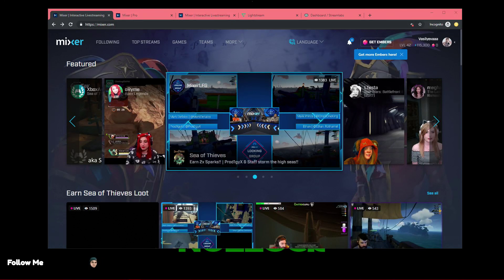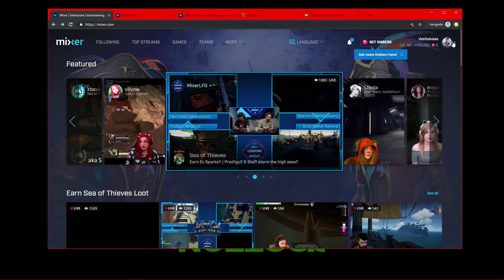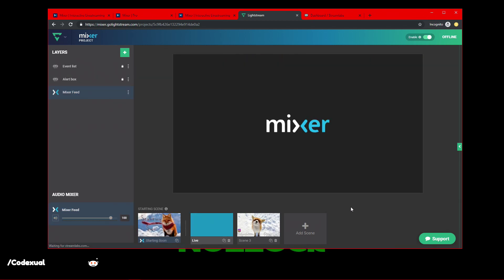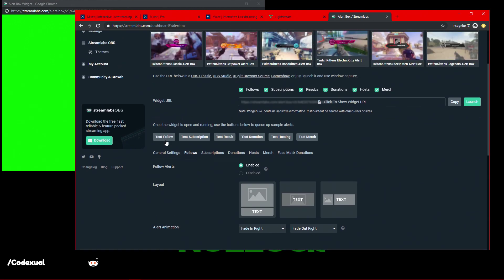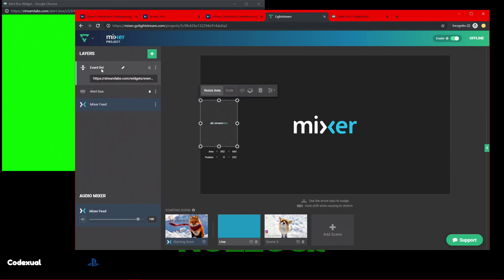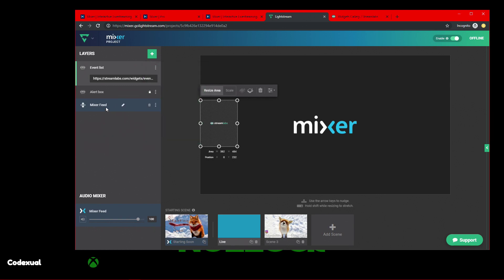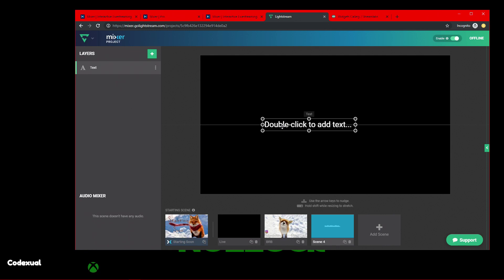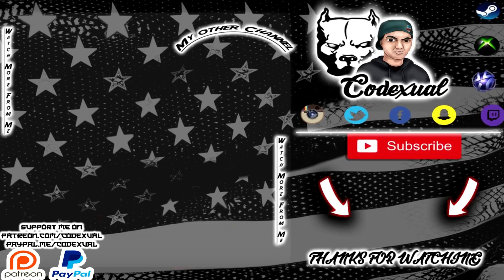How to Stream WITHOUT A PC Still having Overlays, Alerts, etc (Mixer / Go LightStream)